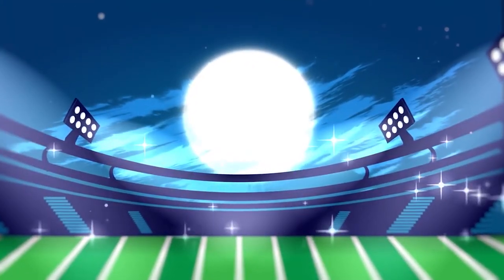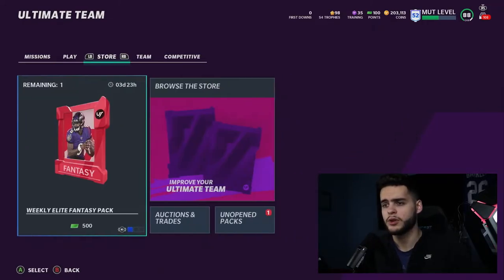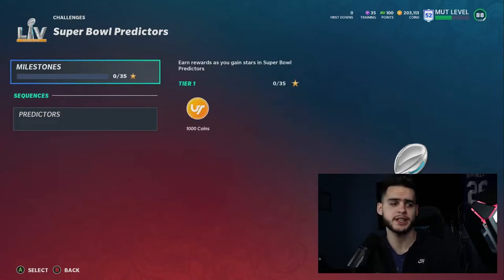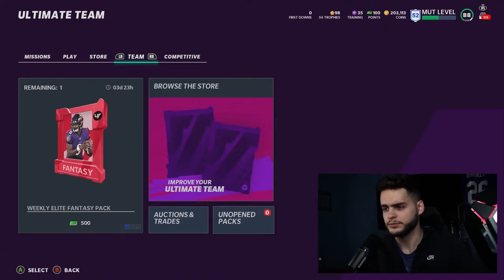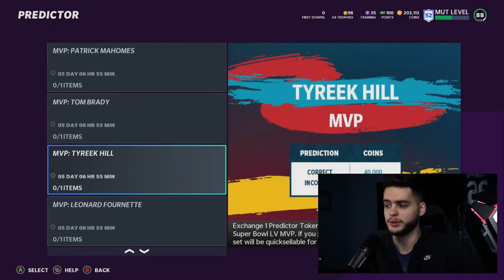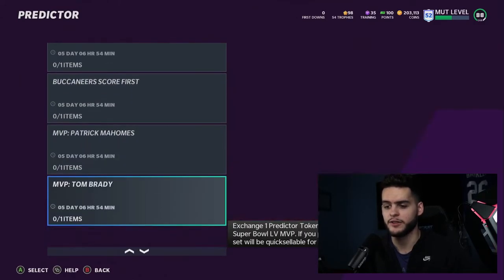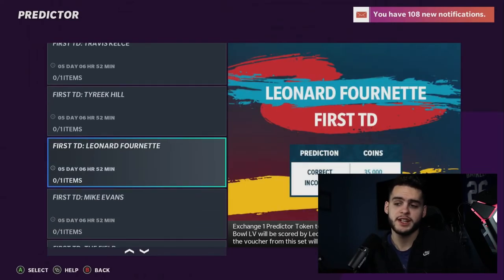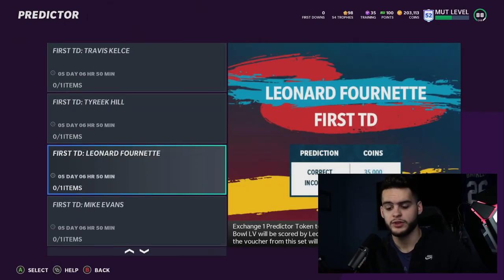TONS OF FREE PACKS AND COINS! THE BEST PREDICTOR SETS YOU NEED TO DO! SB PREDICTOR TOKENS| MADDEN 21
TONS OF FREE PACKS AND COINS! THE BEST PREDICTOR SETS YOU NEED TO DO! SB PREDICTOR TOKENS| MADDEN 21TONS OF FREE PACKS AND COINS! THE BEST PREDICTOR SETS YOU NEED TO DO! SB PREDICTOR TOKENS| MADDEN 21TONS OF FREE PACKS AND COINS! THE BEST PREDICTOR SETS YOU NEED TO DO! SB PREDICTOR TOKENS| MADDEN 21